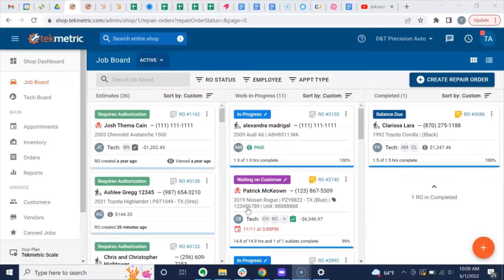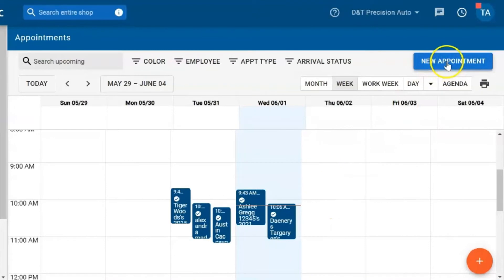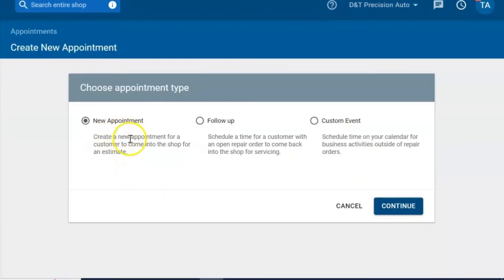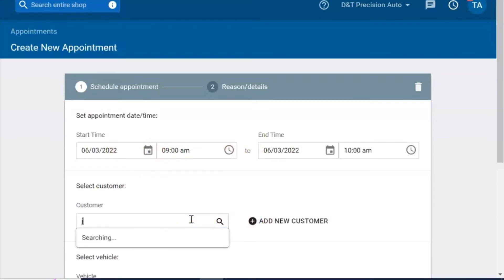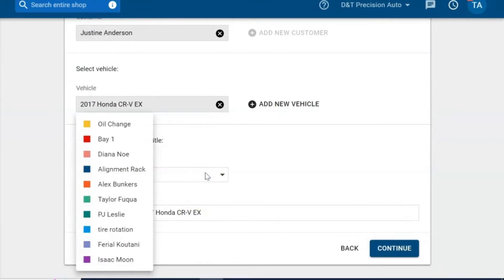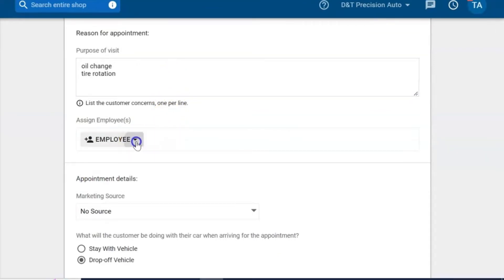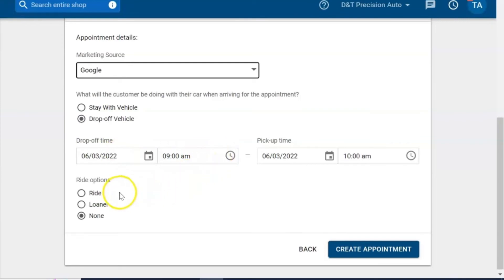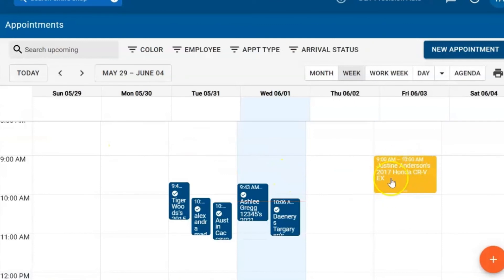Creating An Appointment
In this video you will learn ways to add and appointment, differentiate and adjust as needed in Tekmetric.